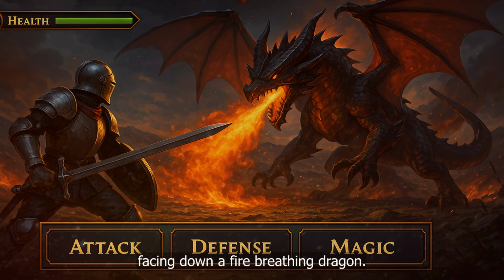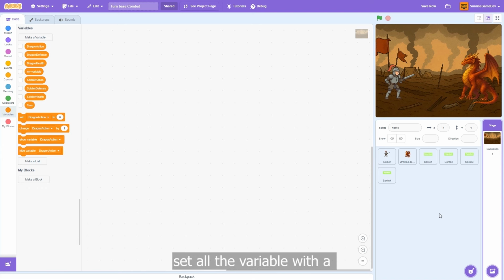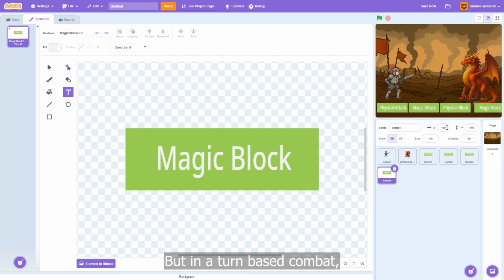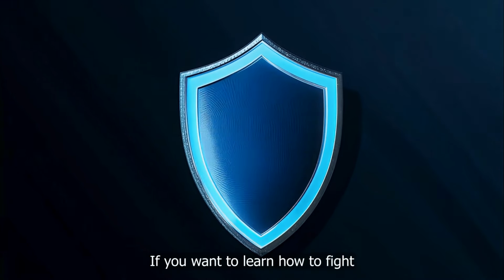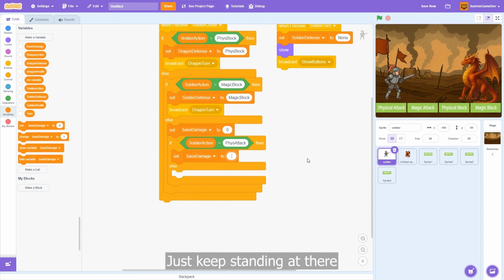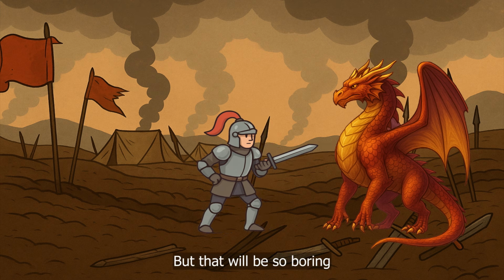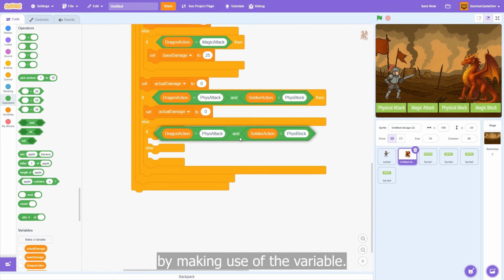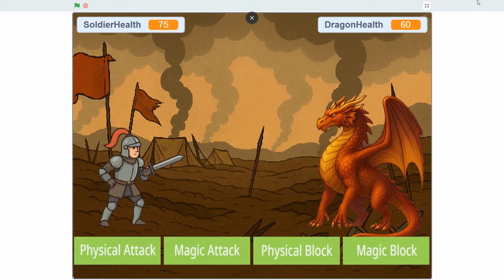I Make a Turn-Based Combat Game in Scratch! [Devlog]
I built a turn-based combat game—Soldier vs. Dragon—in Scratch! 🐉⚔️
I will show you how I set up health variables, action buttons, and simple attack/defense logic to bring this classic battle to life.

00:00 Starting
00:30 Layout & Variables
01:43 Command Button
03:23 Soldier Logic
05:49 Dragon Logic
06:59 End of Battle
07:45 Hitting Effect
07:57 Ending